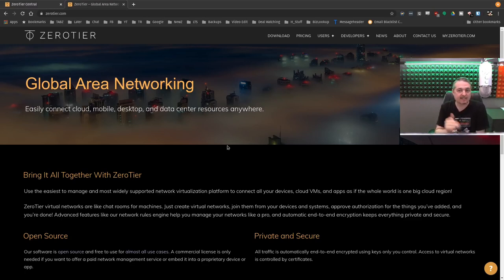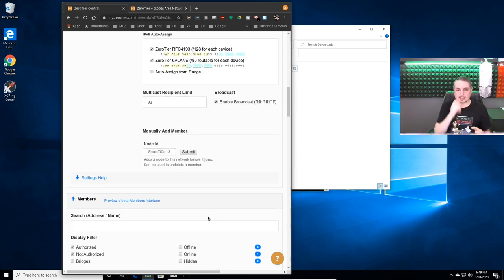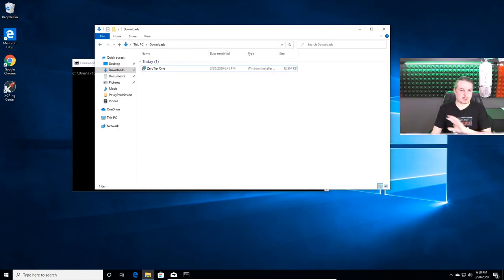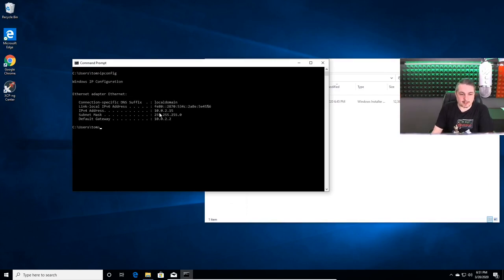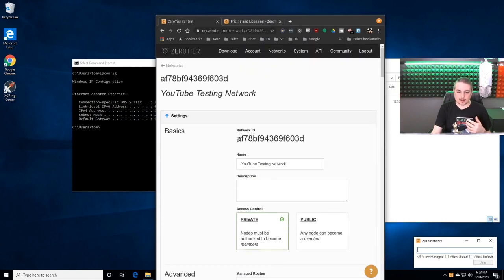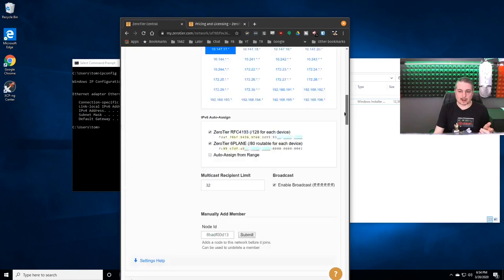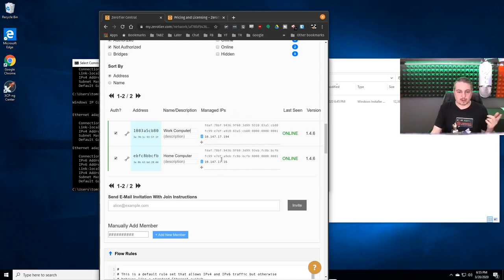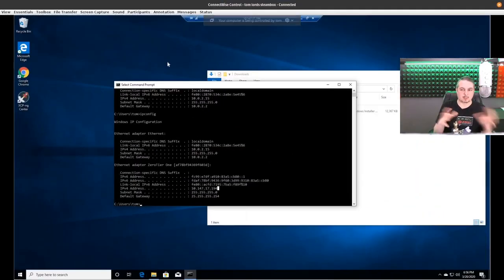How To Work Remotely Using Zerotier & Windows Remote Desktop (RDP)